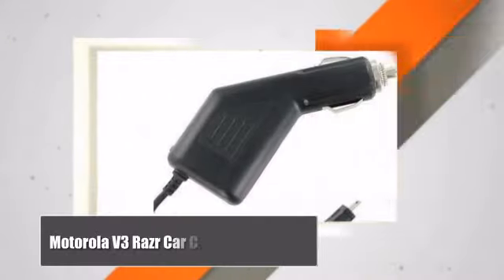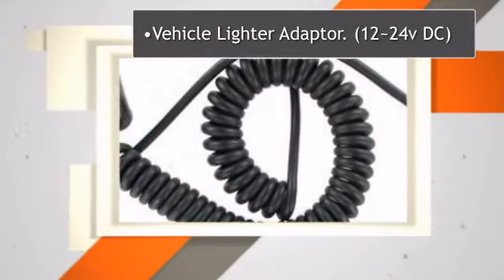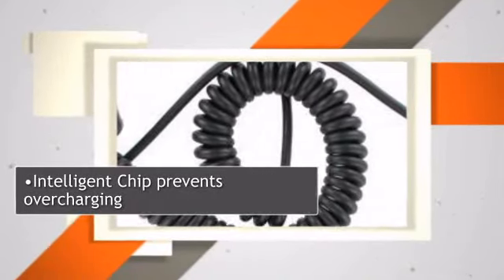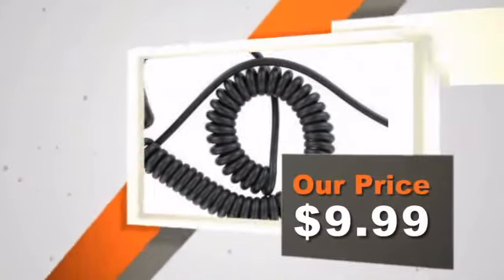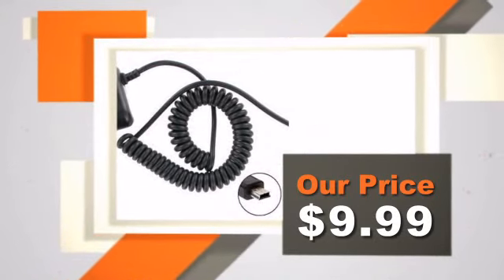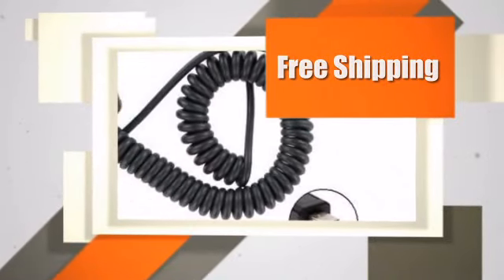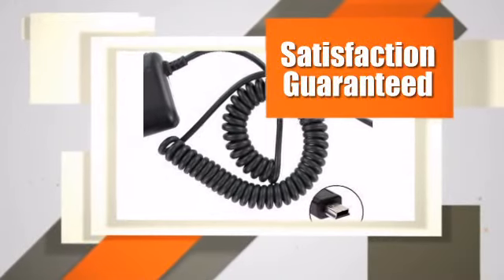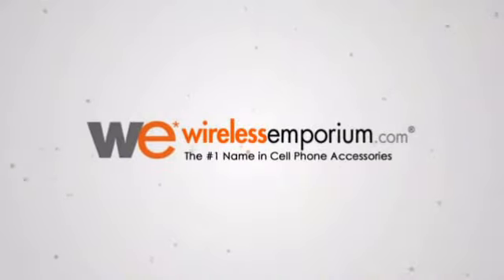Motorola V3 Razr Car Charger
This Motorola V3 Razr Car Charger is brought you , you're trusted source for everything wireless.